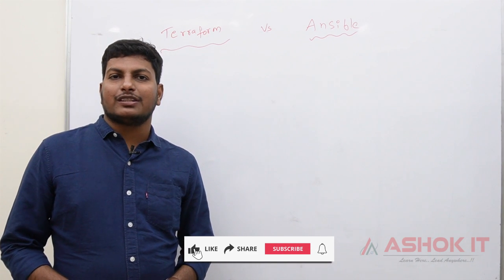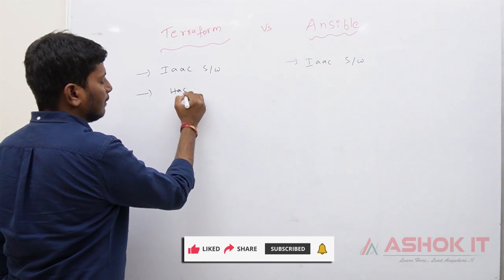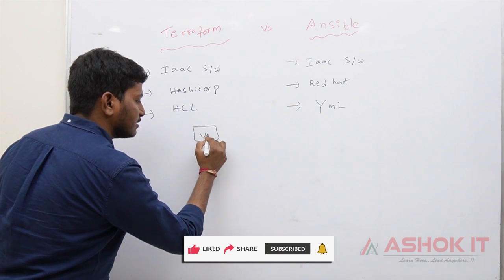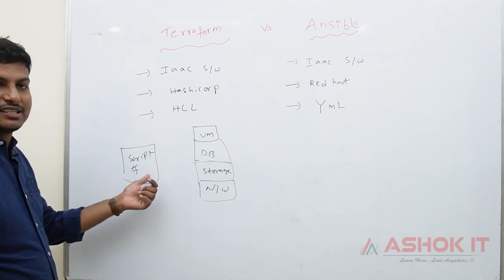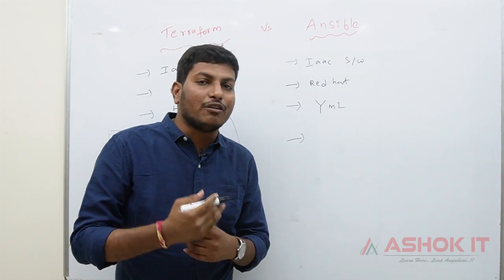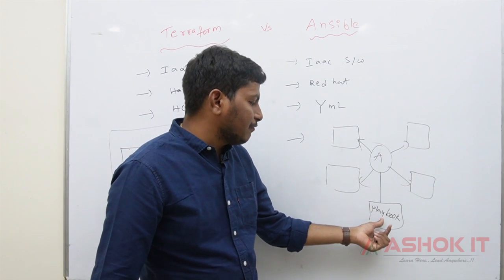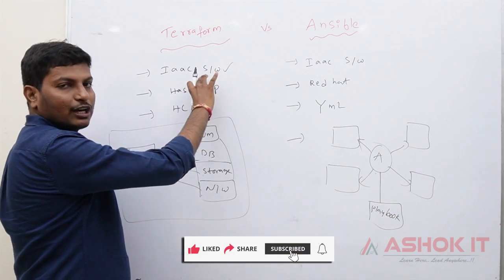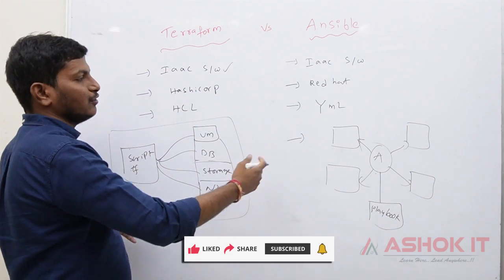DevOps : Terraform Vs Ansible - Explained Differences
In this video we discussed Differences between Terraform and Ansible softwares.

  🎈 Live Coding
  🎈 Real-time Environment
  🎈 Class Notes